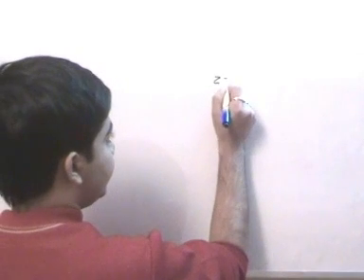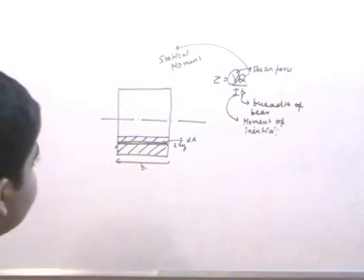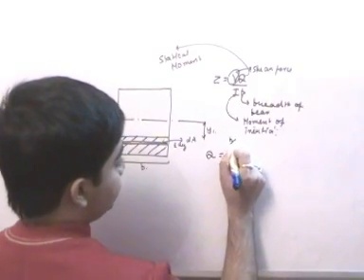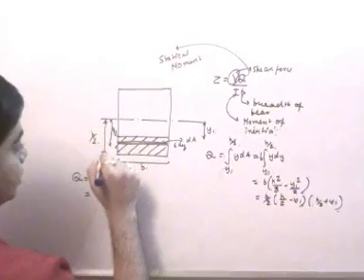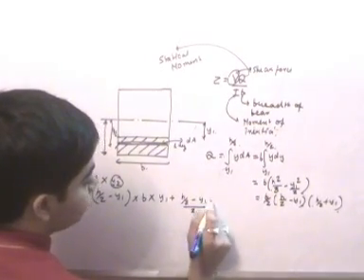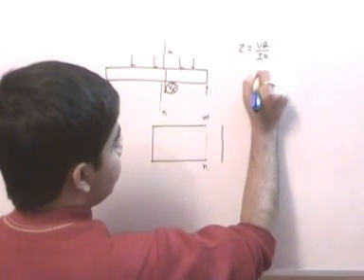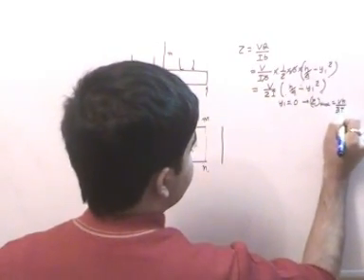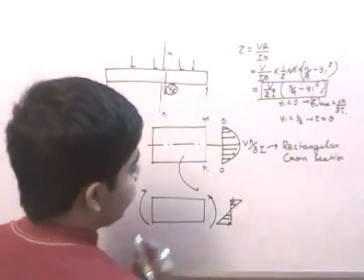shear stress-3.mpg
this video illustrates shear stress at a cross section of the beam.